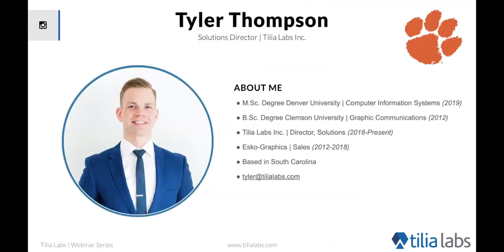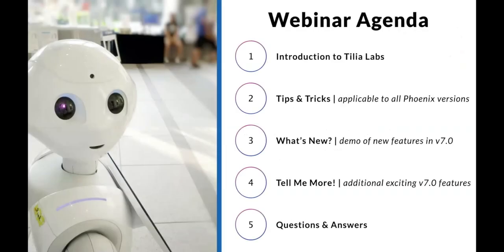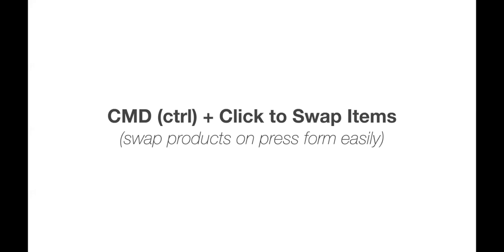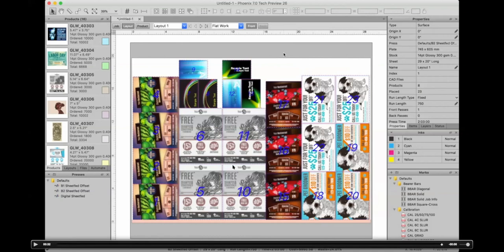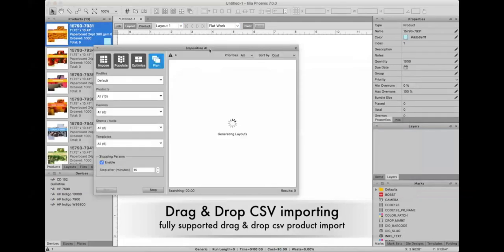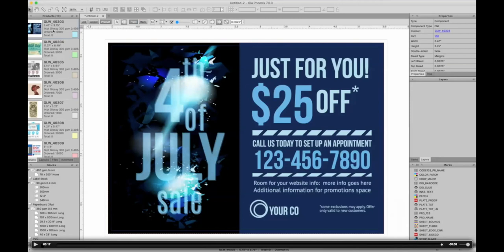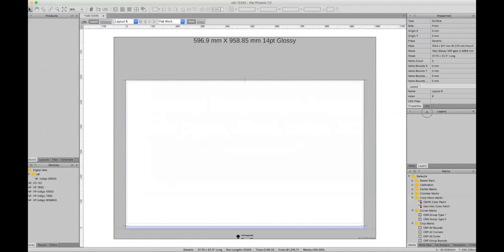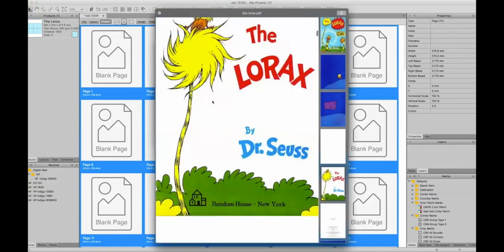Tilia Webinar Series, Episode 8 - Phoenix Tips and Tricks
In this webinar, the Tilia Labs team explores various tips, tricks, and shortcuts for using tilia Phoenix to speed up your workflow. Learn more about tilia Phoenix's lesser known but incredibly powerful features:

Existing Features
4:38 Using Default Press, Marks, and Sheet
7:58 Quickly Edit Product Properties
10:16 Get more details from Imposition AI
14:15 Optimize Layouts
18:35 Smart Place & Align Tools
21:27 Command-Click to Swap Items
22:41 Handling Bleed Overlaps
25:38 Map Custom Marks
26:58 Draw Vector Marks and Preflight Marks

What's New in Phoenix 7.0
29:17 Drag and Drop CSV Import
30:00 Intelligent File Search
31:02 Drag & Drop Filename Automation
32:28 Intelligently Drag & Drop Multiple Files
35:07 Mirror Front to Back
35:34 Custom Product Properties via CSV
37:14 ADA Compliant Braille
38:00 Customizable no-print zones
38:38 Imposition AI Rules
39:40 Finishing Devices via IoT
40:22 Commercial Bookwork
41:28 Digital Web Book Printing

Tilia Labs is a software provider that builds prepress applications for print service providers worldwide. With a keen eye on emerging developments, Tilia Labs is dedicated to developing disruptive technologies that offer a real competitive advantage across the packaging, labels, commercial print, and wide format sectors. The Tilia Labs portfolio of products provides universal tools to reduce time, waste, costs, and complexity.